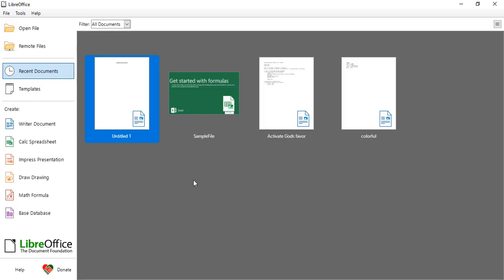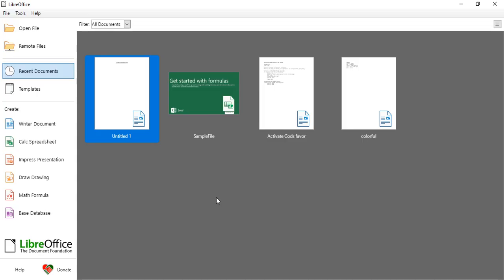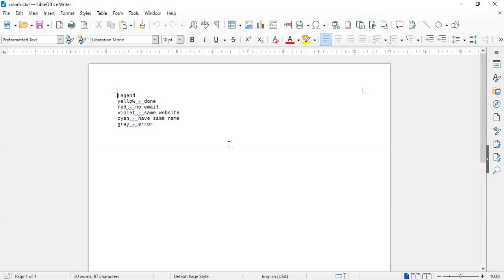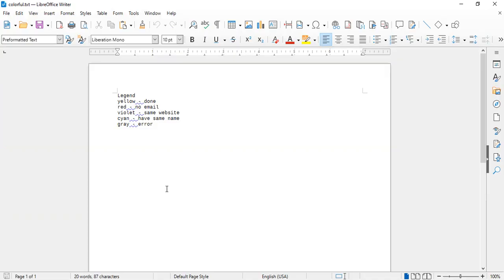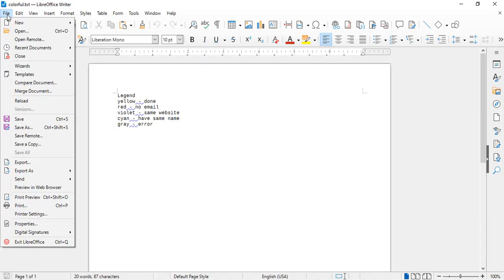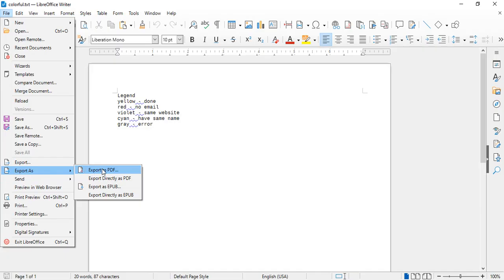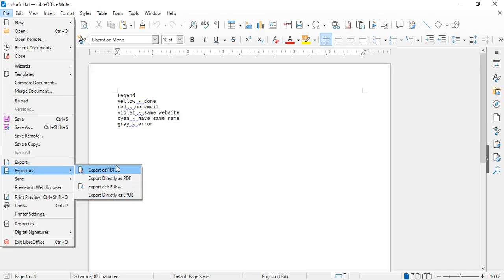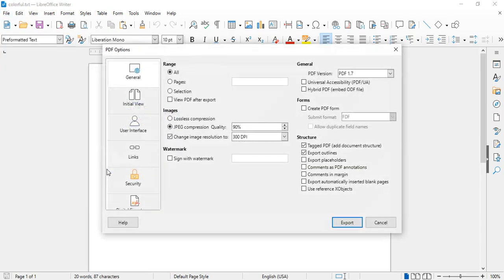How to Export File in Libreoffice (Complete Guide)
In this comprehensive tutorial, we will guide you through the necessary steps to export files in LibreOffice. Whether you're new to the software or looking to refine your skills, this video will cover various export options and techniques to ensure your documents are saved in the correct format.

You will learn about different file formats for exporting and how to customize your export settings for specific needs. Make sure to watch till the end for a detailed demonstration that will enhance your productivity with LibreOffice.